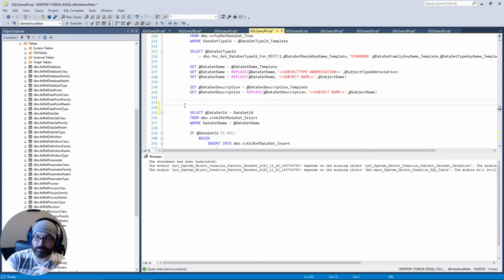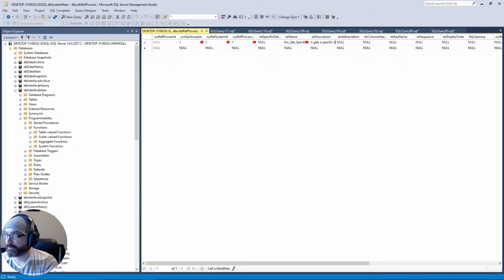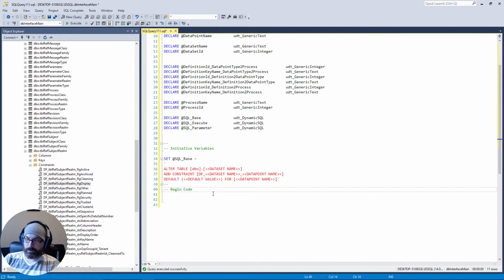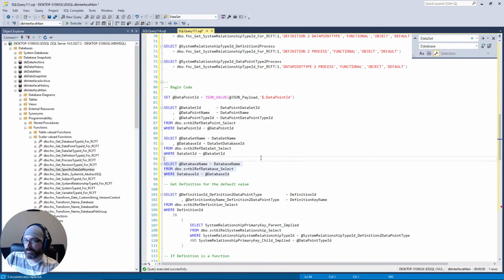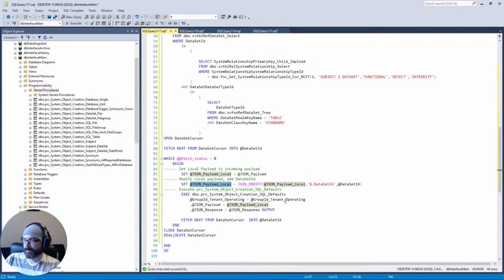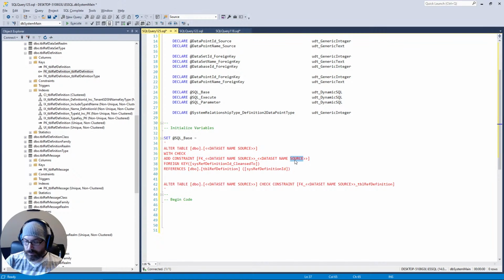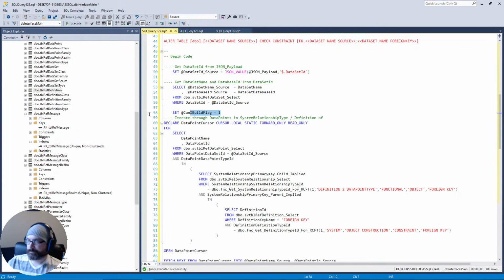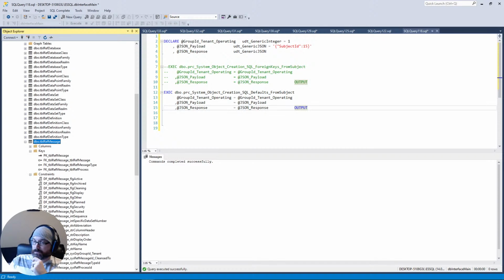[Expert SQL Dev] - The Best Data Architecture/Model Ever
Building an end-to-end enterprise data management system. Fully featured. Self-documenting, self-repairing, self-building, multi-tenancy, with insanely flexible (any row in the system) display content, security, time-sensitive actions, and more.

Bananas.